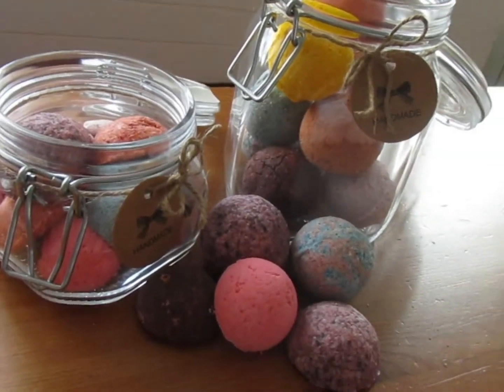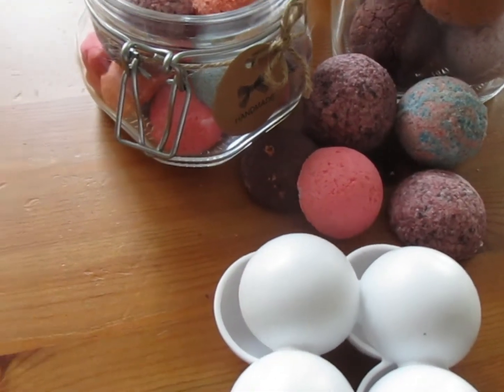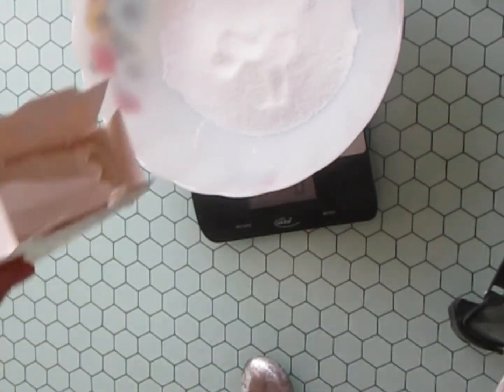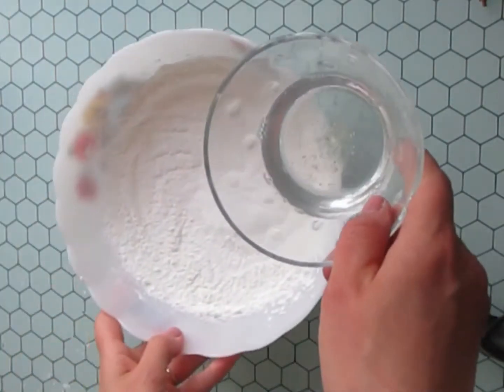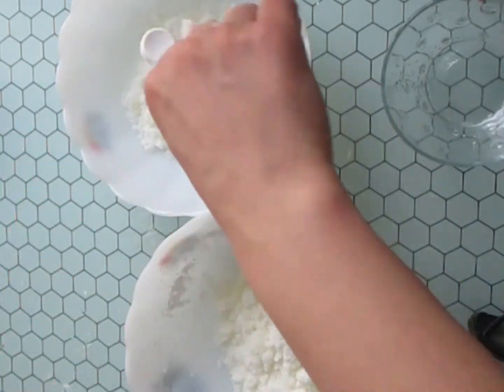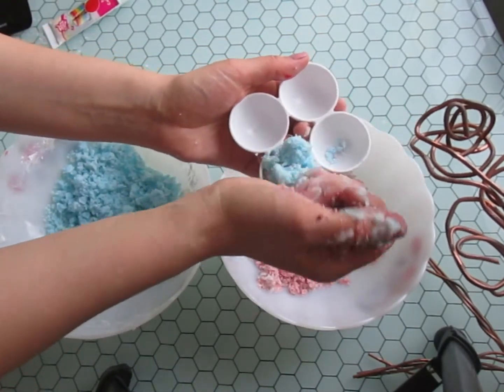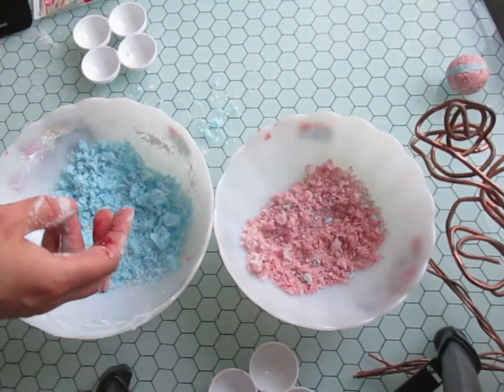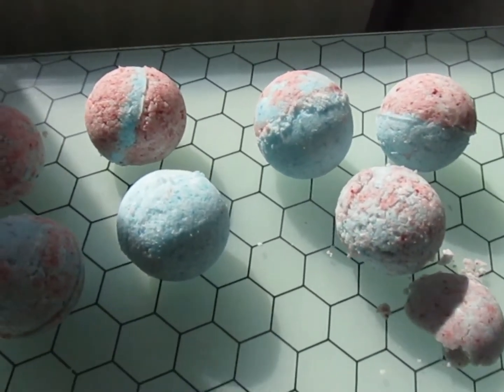DIY BOMBE DE BAIE EFERVESCENTE 🔴🟠🟡 BATH BOMBS | BADEBOMBEN SELBER MACHEN 🟣🔵🟤⚪🟢